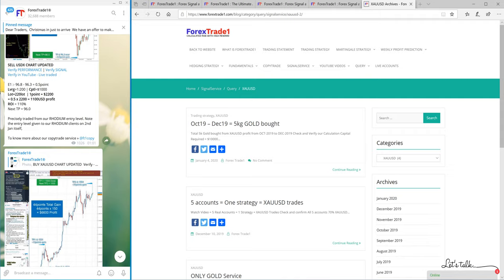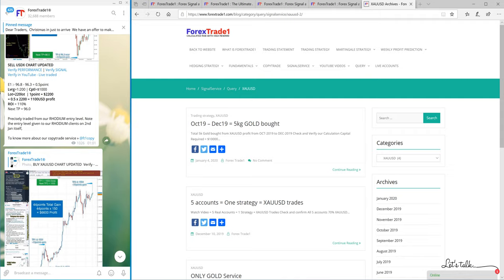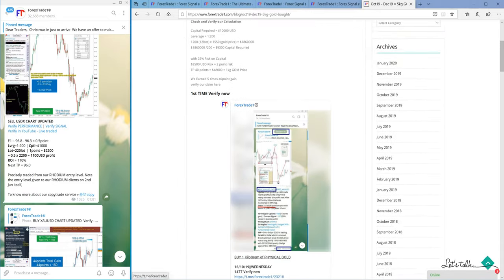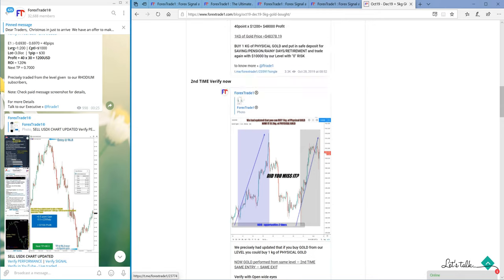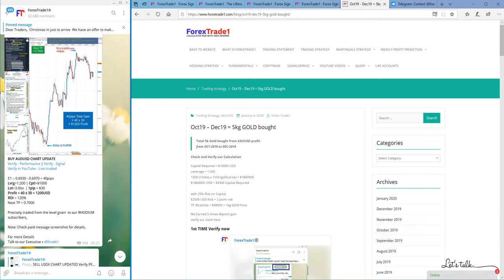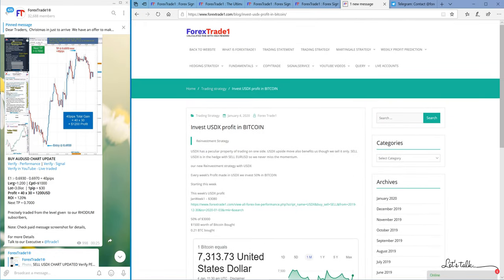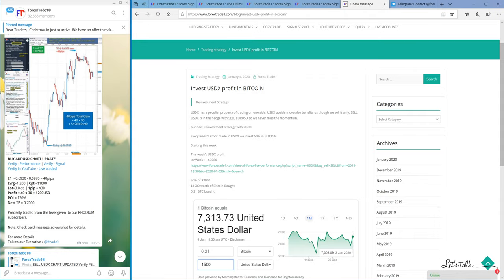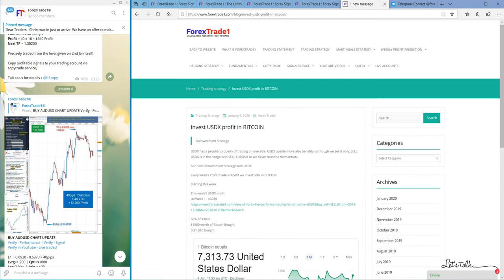XAUUSD and USDX Reinvestment Strategies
Dear Traders

How we have made 5kg of Physical gold in 3 months' time.
Each 40 point move in XAUUSD give us 1kg of Physical GOLD

USDX week's Profit is reinvested in BITCOIN with 50% reinvestment

This is how we utilize each profit and not only we build capital but also good wealth over a period of time